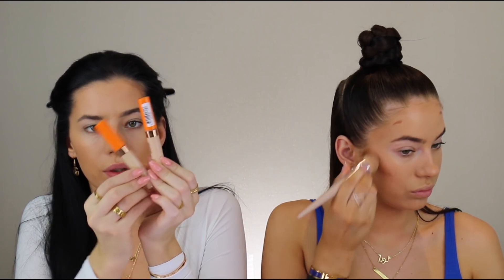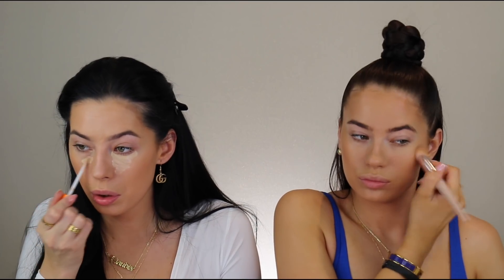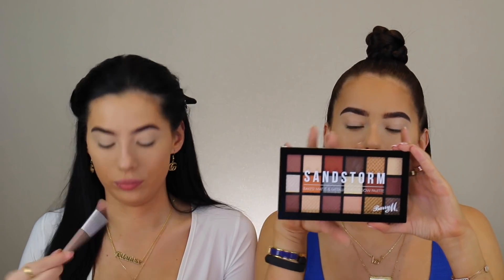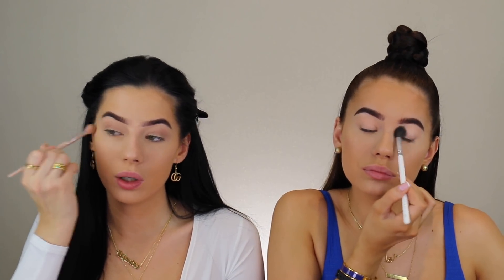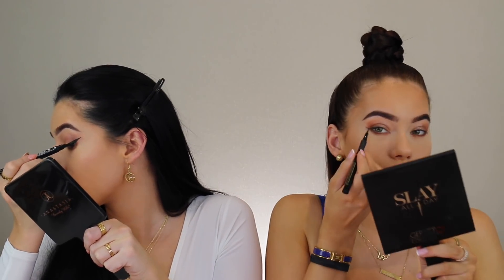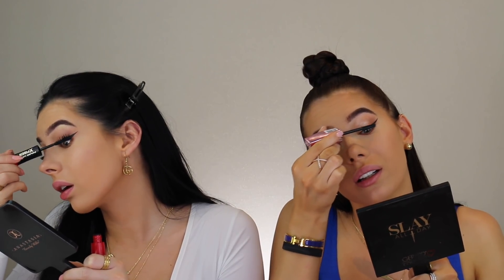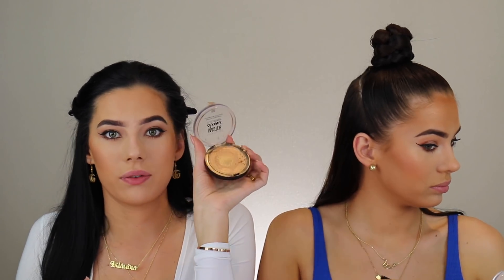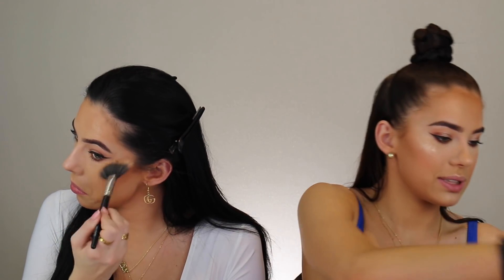FULL FACE USING DRUGSTORE MAKEUP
We wanted to film a tutorial using only drugstore products. It was actually surprising how many good quality products you can find for less $$££.

Laura and Klaudia xx

Makeup Used :
Klaudia
primer @wetnwildbeauty Matte Mat primer
foundation @rimmellondonuk Lasting Radiance in 103 true ivory
contour @rimmellondonuk Insta duo contour stick in Dark
concealer @rimmellondonuk Lasting Radiance in classic beige
settingpowder @lagirlcosmetics Pro powder
finishing powder @rimmellondonuk Lasting Radiance finishing powder in ivory
brows @revlon_uk brow pencil in dark brown
eyes @mylottielondon x @xthuyle living my best life palette
liner @mylottielondon stamp liner
mascara @lorealmakeup false lash xfiber mascara
lashes @ardellbeauty_uk wispies
bronzer @bhcosmetics brilliance bronzer in coco cute
blush @rimmellondonuk blush palette by Kate Moss
highlight @maybelline chrome metallic highlighter in nr 100 Molten Gold

Laura
Primer L’Oréal infallible mattifying base
Foundation L’Oréal infallible 24h fresh wear foundation in 230
Concealer Rimmel lasting radiance concealer in classic beige
Contour La Girl velvet bronzer contour stick
Powder Rimmel lasting radiance
Bronzer bh cosmetics satin bronzer in tropical tan
Highlight maybeline master chrome metallic highlighter in 100 molten gold
Eyes Barry M sandstorm palette and L’Oréal glitter shadow in ''Stardust in Paris'' 01
Eyeliner L’Oréal super liner
Mascara Rimmel wonder luxe volume
Blush Rimmel lip liner in addiction + stay matte liquid lip in color Moca
Brows Revlon colourstay brow pencil in dark brown